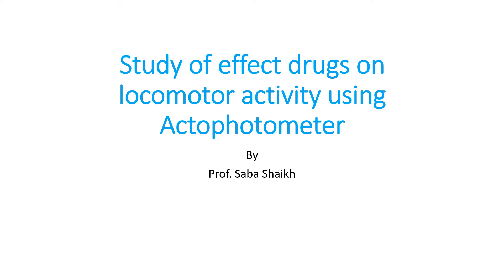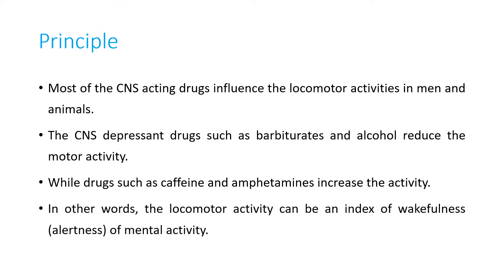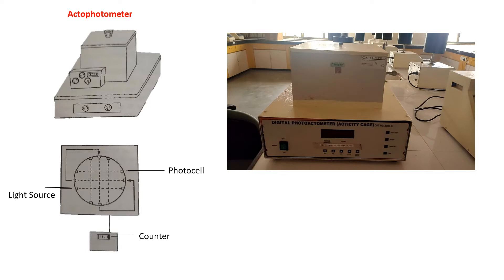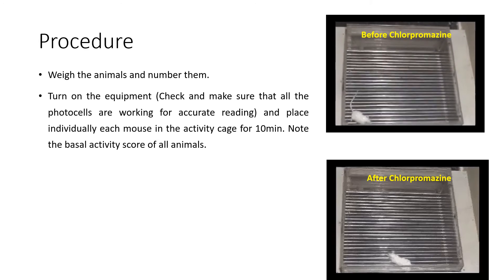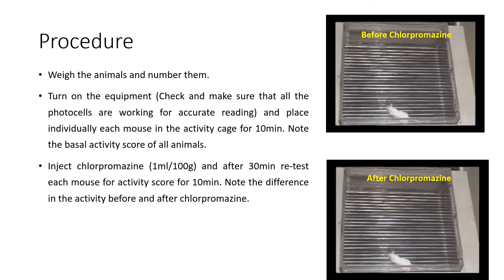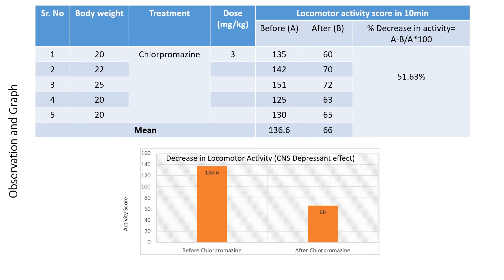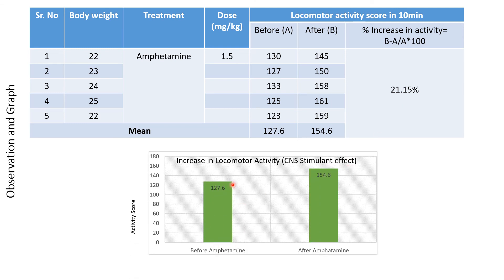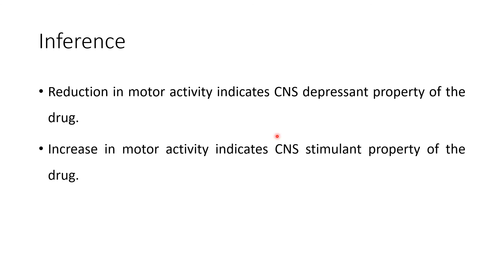Effect of drugs on locomotor activity using actophotometer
Aim: To study the effect of chlorpromazine, caffeine and amphetamine on locomotor activity using actophotometer